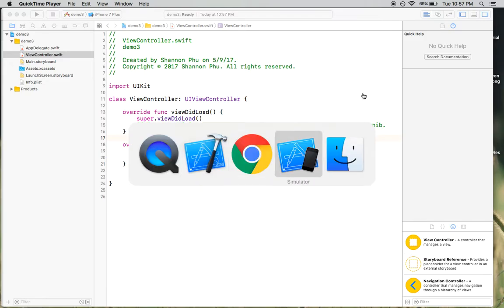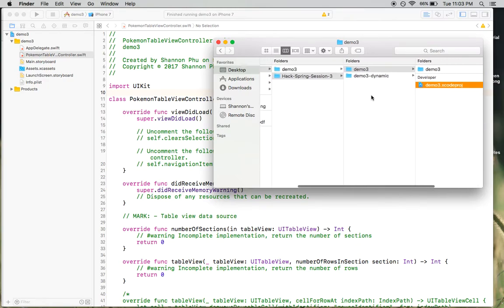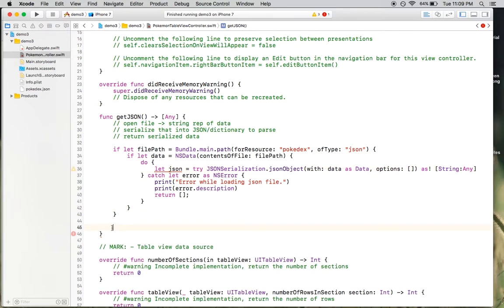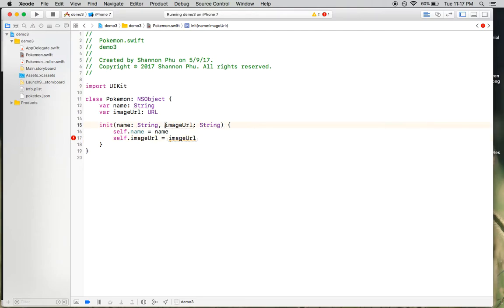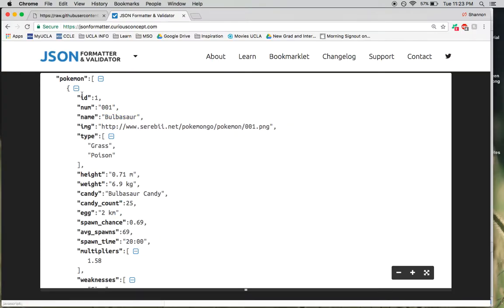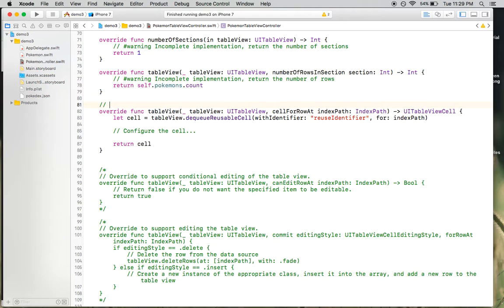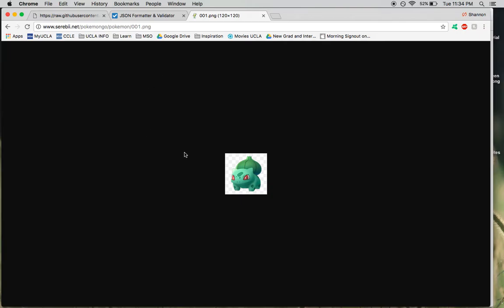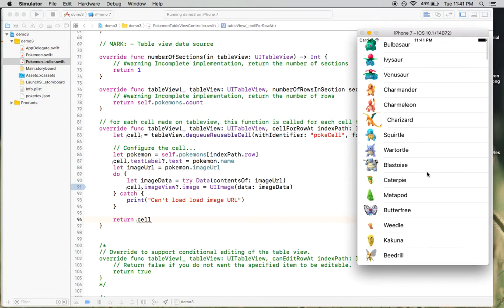UITableView Tutorial [Swift and iOS 10]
- load JSON file locally
- parse data into models
- intro to table views
- loading images in table view